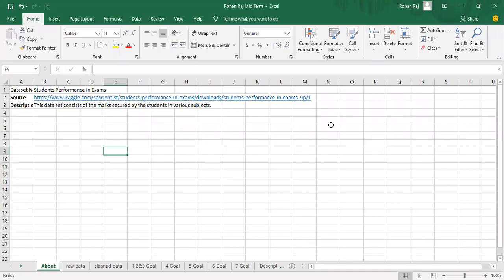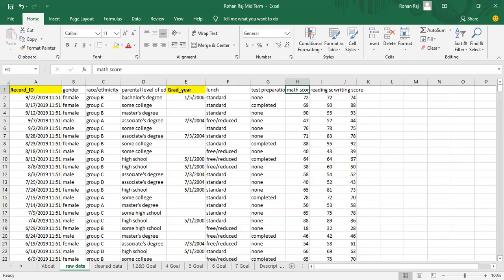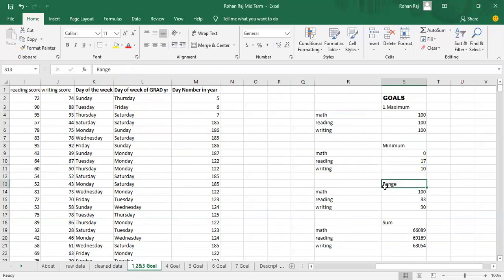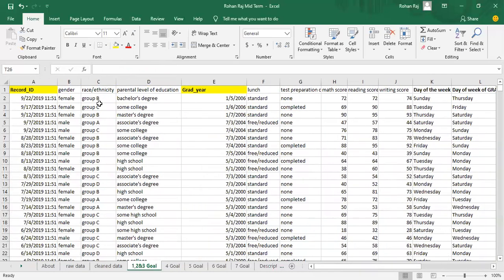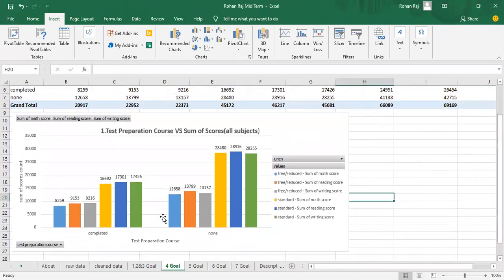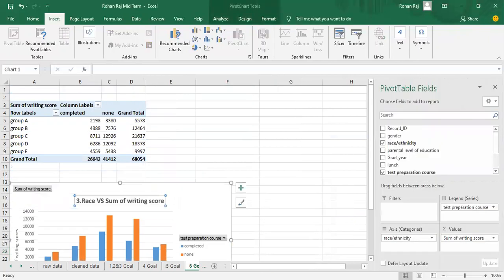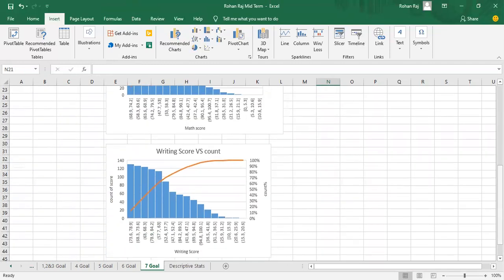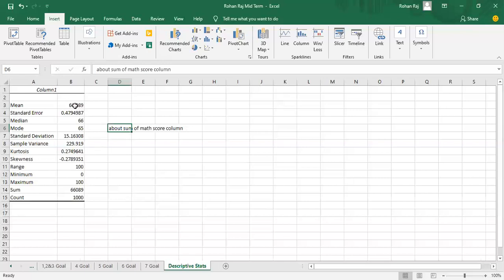Rohan Raj Mid Term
Its first experience to use Zoom and to represent my Excel Presentation of my Mid-Term